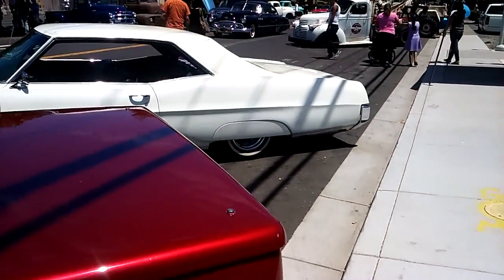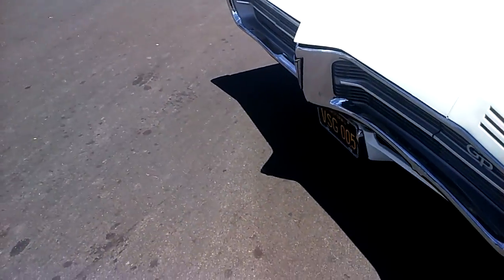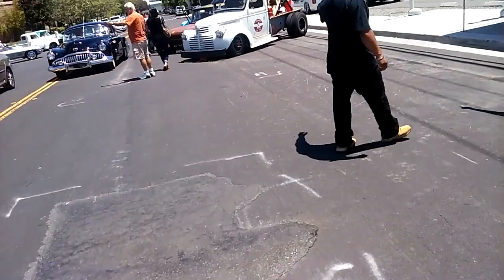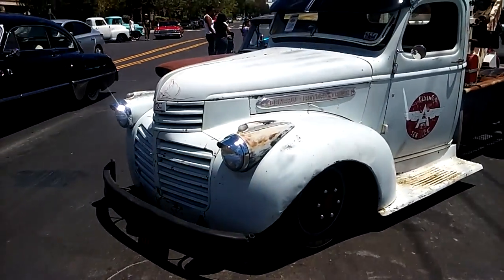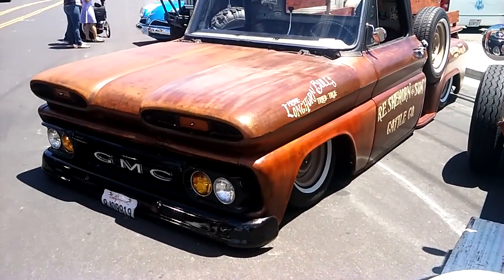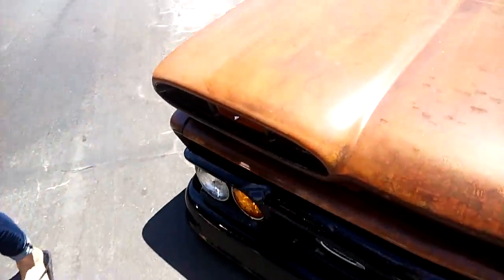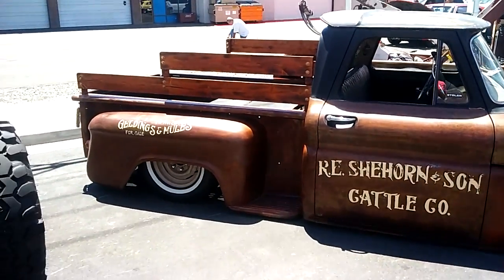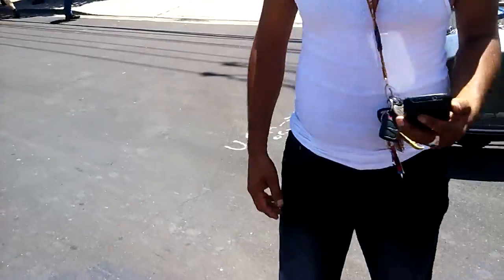Concord street car show